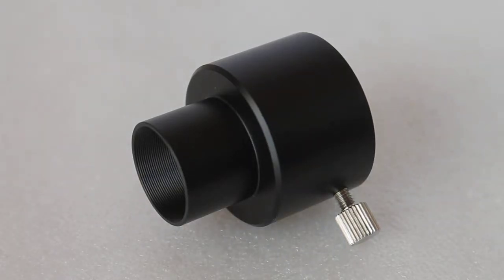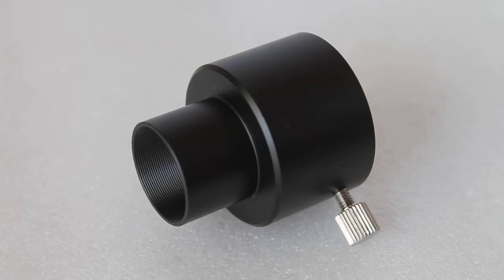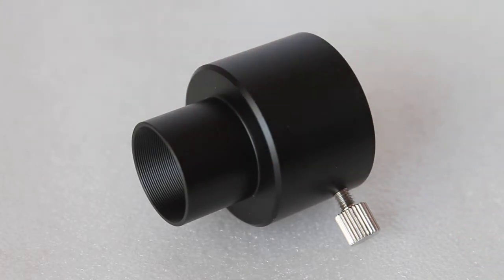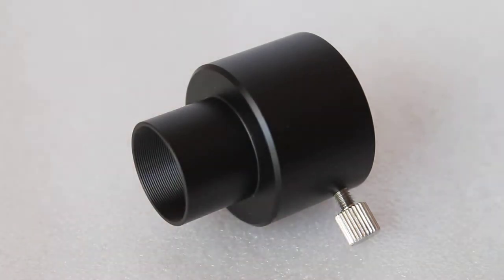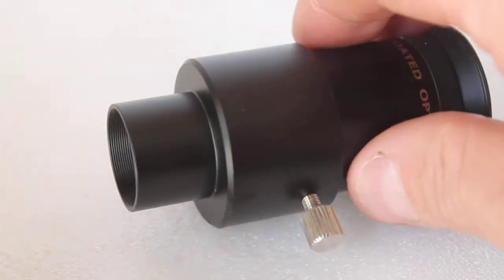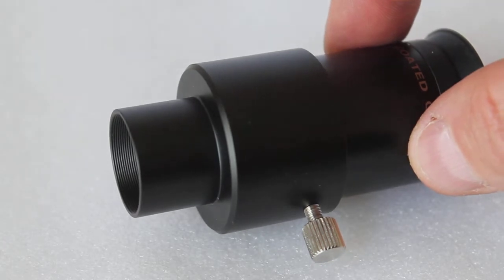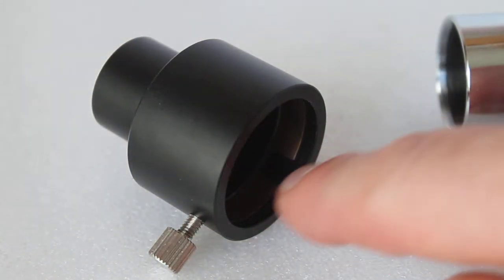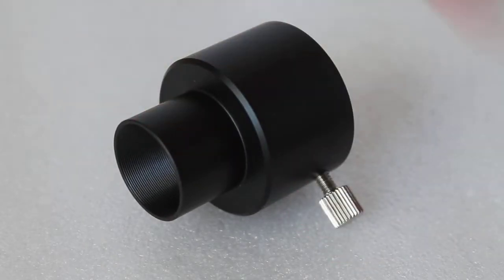Ostara 0.96" to 1.25" eyepiece adapter overview by Northern Optics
Allows fitting of 1.25" eyepieces on an older telescope that may have a 0.96" focuser. Note you will need around 20mm of inward focus travel.